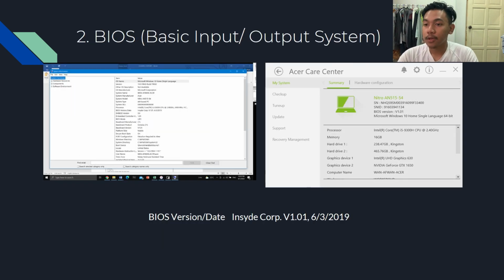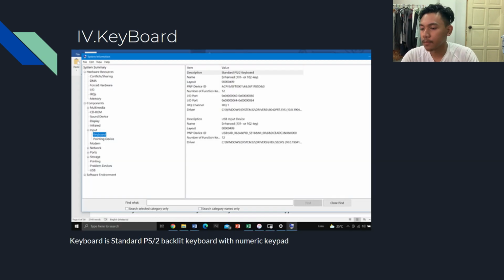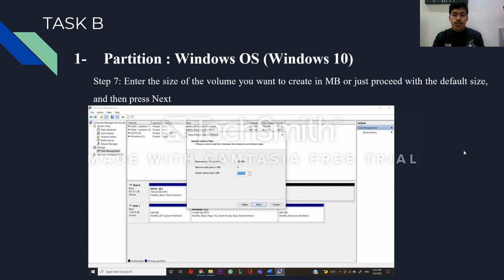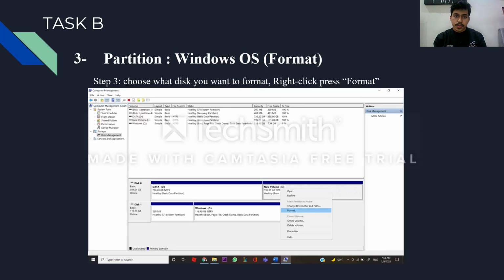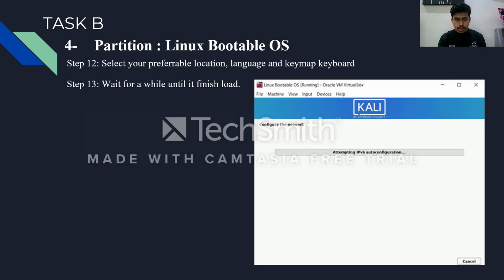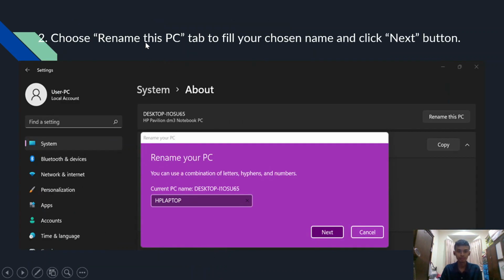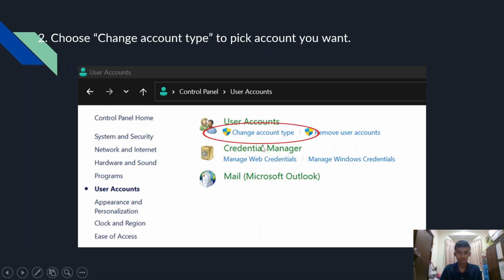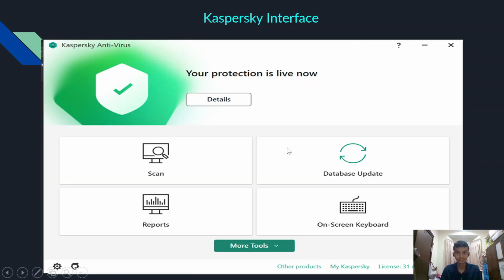CSO-GROUP4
WAN AFWAN SHAKIR
AHMAD AMER
MUHAMMAD SYAMIL